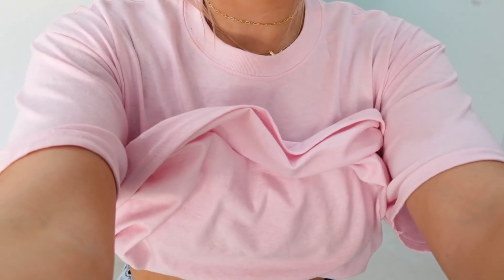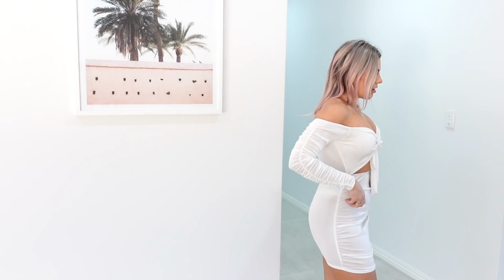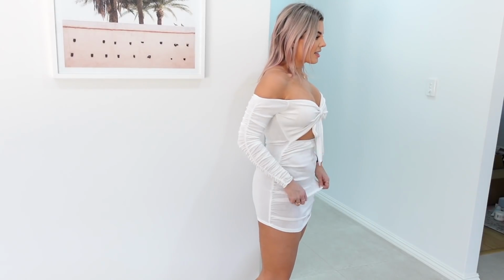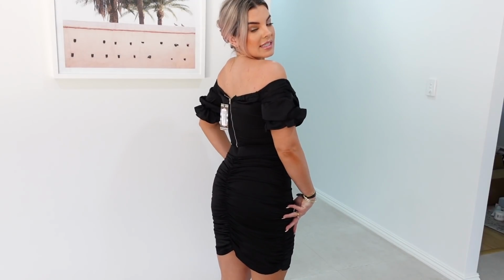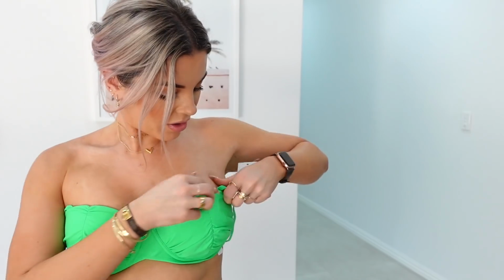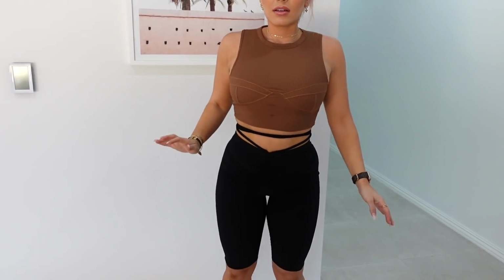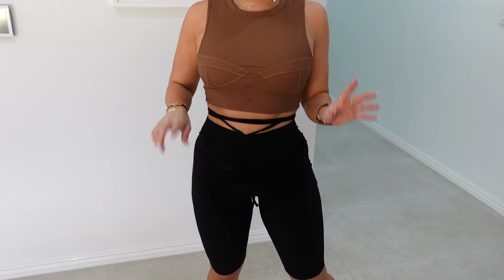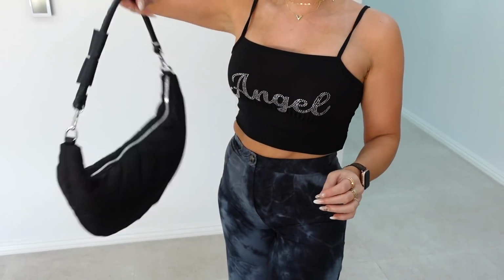CUTE SUMMER BOOHOO HAUL ✨🐬 BIKINIS, CUTE SETS, DRESSES + MORE ✨ + 55% off 🤍 JAZ HAND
✿ “55% off for Click Frenzy” ✿

♡ Depop @jazhandxo

👼🏻 JHC3 ANGEL COLLECTION (CODE: JAZH10)

🦋 CARRALEE X JAZ BUTTERFLY COLLECTION (SOLD OUT! - PRESALE EARLY DEC) (CODE: JAZ10)

Product codes;

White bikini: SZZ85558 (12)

Jeans: FZZ45513

Black satin set: FZZ46021

Angel tee: PZZ60732

White dress: PZZ59251

Baby girl hoodie: FZZ49102

Bike pants: FZZ43460

Tie dye pants: FZZ46853

Green bikini top: SZZ84280

✿ Face It (Derma Roller) (Code: Jaz10)
✿ Seasun Australia (Rose Quartz Roller) (Code: Jaz10)
✿ Before You Speak Coffee (Jaz10)
✿ AIMN Activewear (Jaz10 - code only works on AU or NZ websites)
✿ P Louise Makeup -  (makeupbyjaz10)
✿ Gerard Cosemtics - JAZ25

*Some of these codes are affiliate links/codes*
(Which means I receive a small percentage of the sales using my code)
- Thanks so much for supporting me!

Jasmine Hand
Kingsway
Perth 6065
WA 🦋